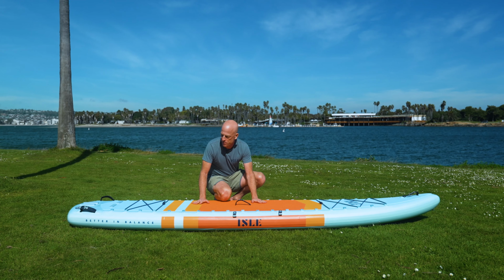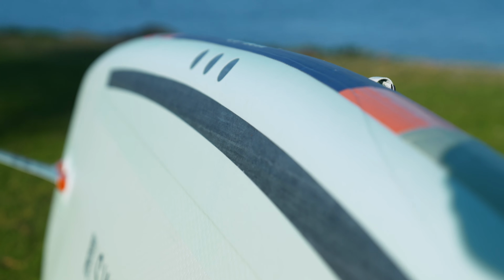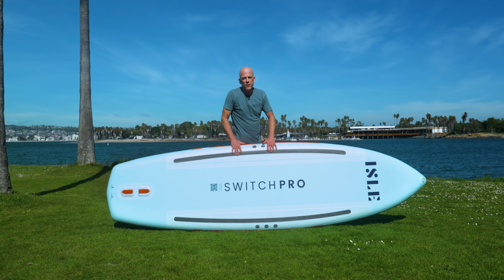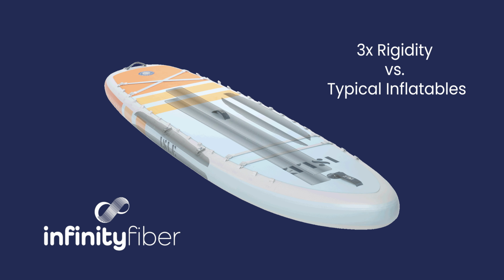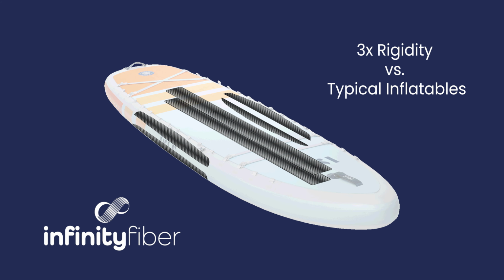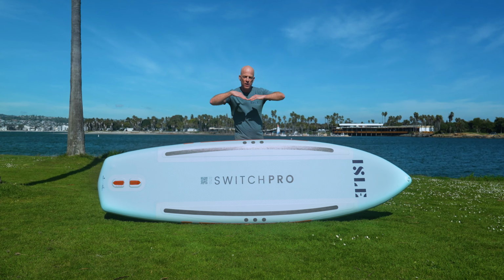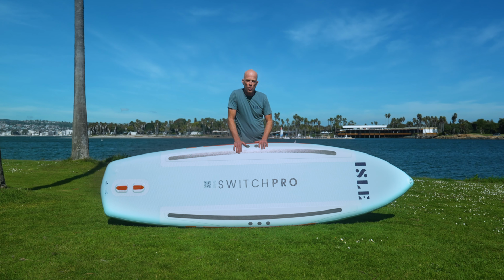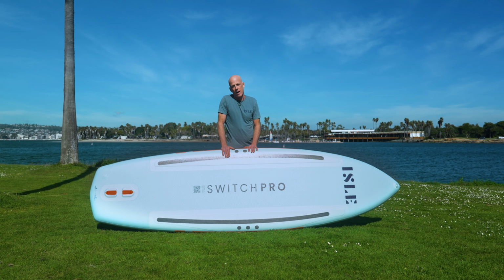ISLE Infinity Fiber Technology Explained - Inflatable Hardboards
InifityFiber is a patented material exclusively found on ISLE Pro Series models. A major breakthrough for inflatable technology, it becomes incredibly rigid when inflated while still rolling up like traditional inflatables.
Improves rigidity of inflatables up to 300%.  Pro Series inflatables are so rigid we've created a whole new class of inflatables called Inflatable Hardboards.